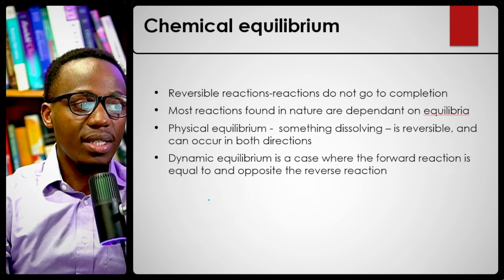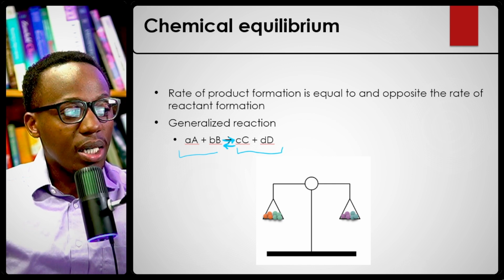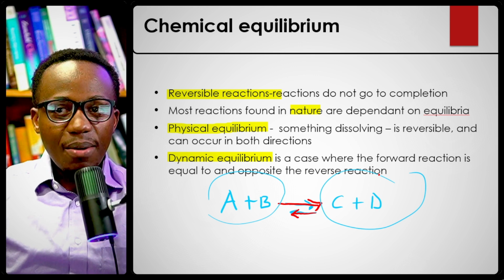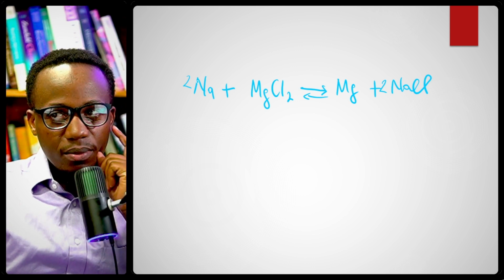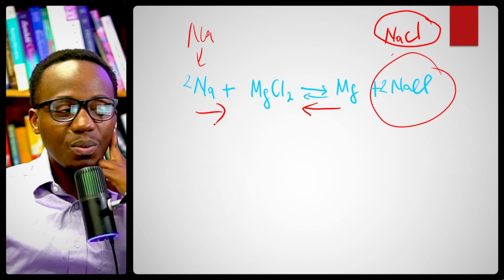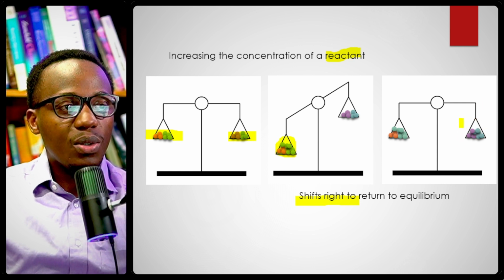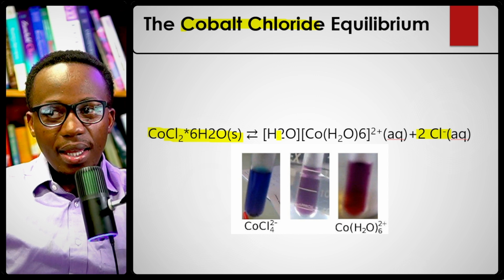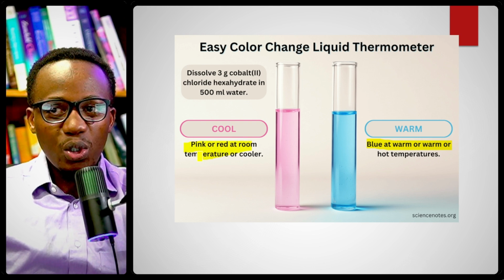Lab 6 - Equilibrium